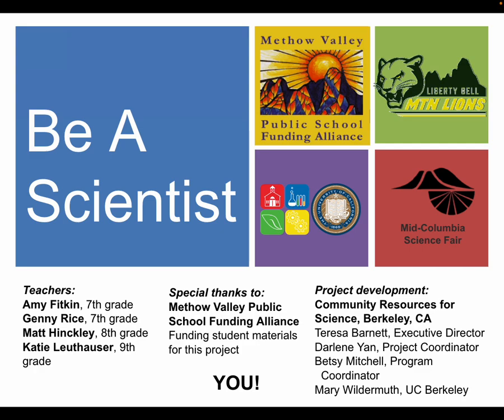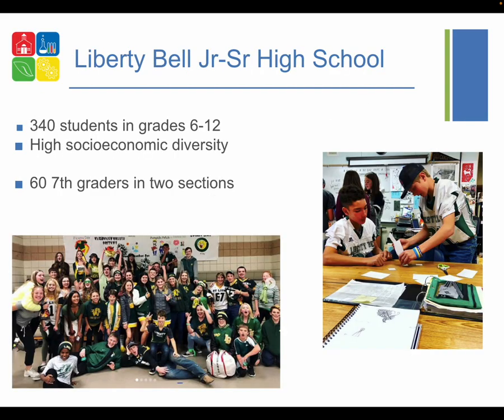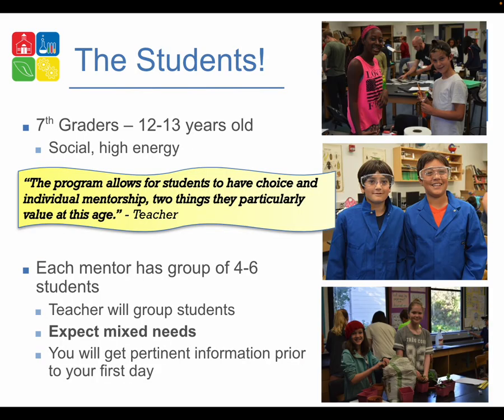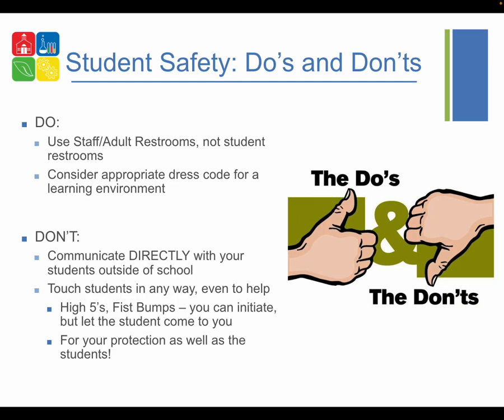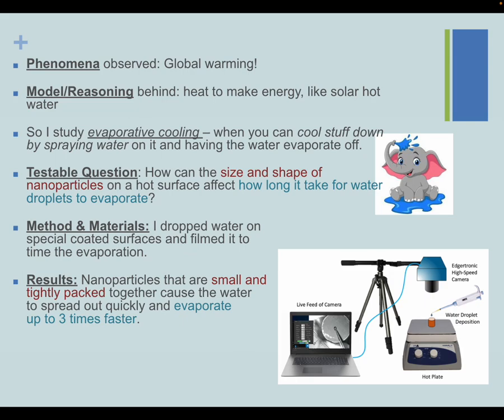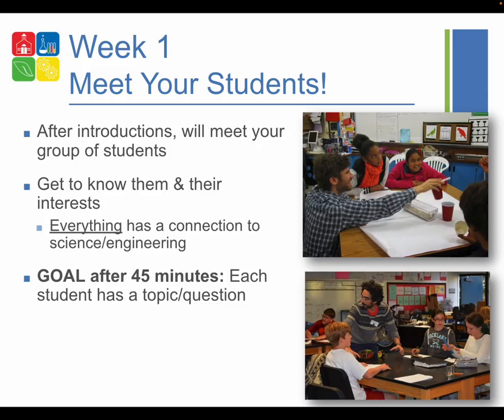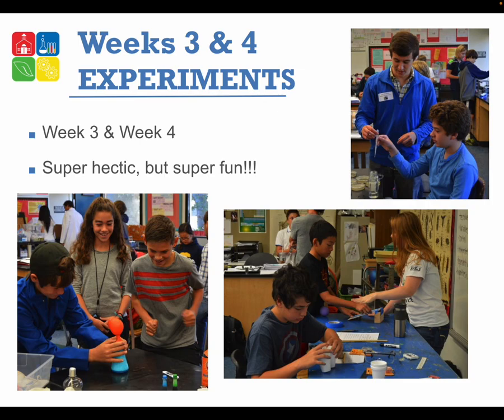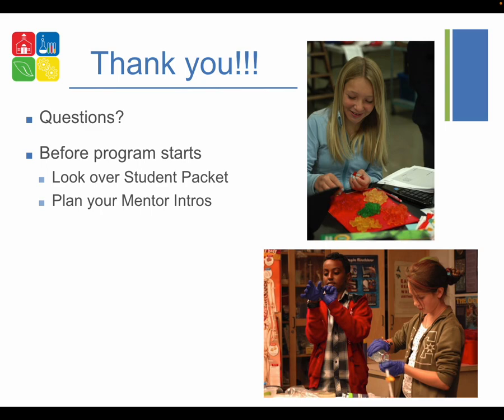BAS Volunteer Video 2023 24